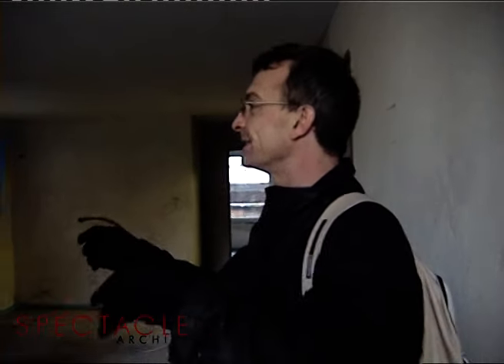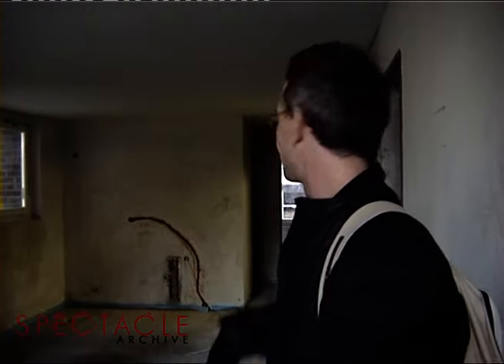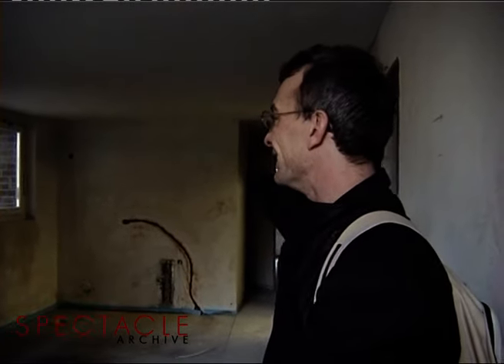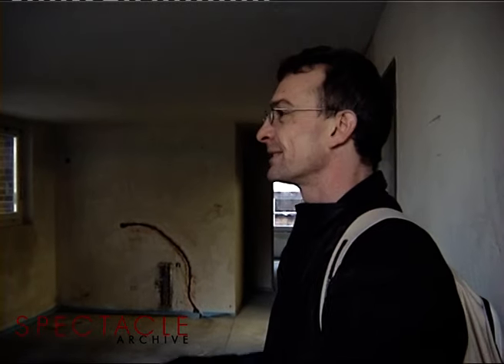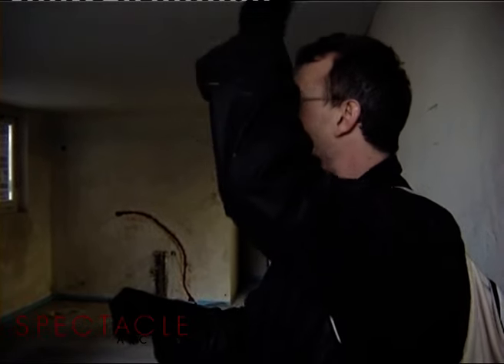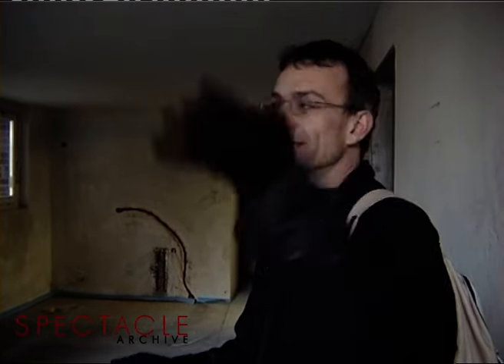Kraftwerk 1 Walking Tour 2000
Andreas Hofer gives a walking tour of Kraftwerk 1 to a few INURA members in the 2000s

to see our full catalogue.

Find out about our online and face to face video training courses

Kraftwerk Tour06